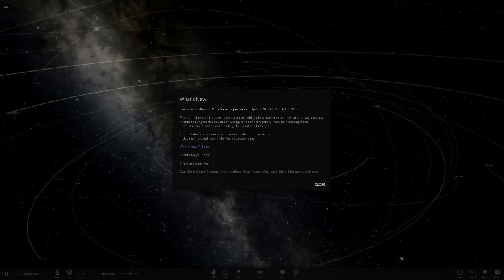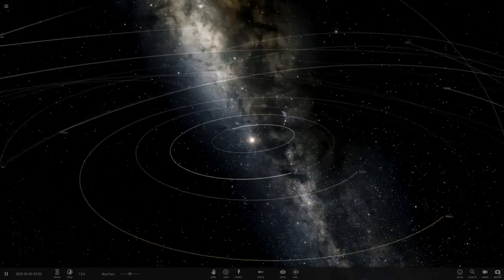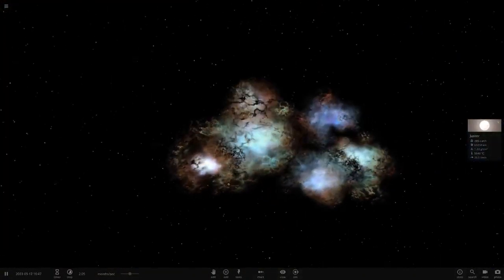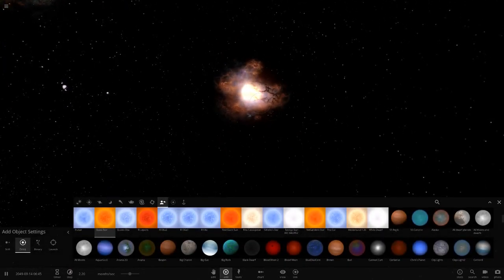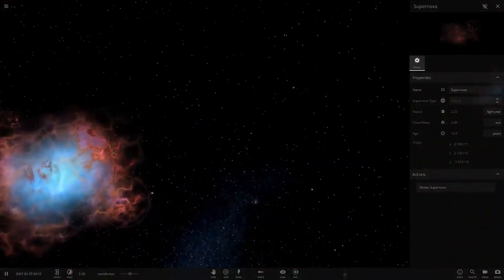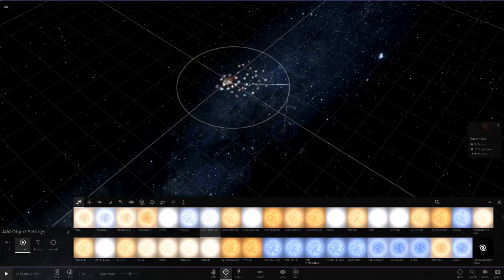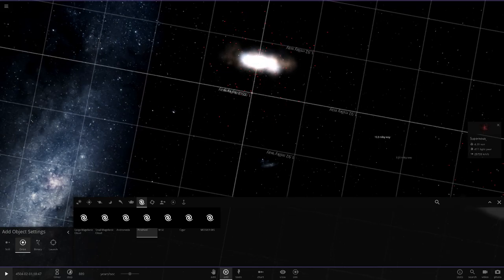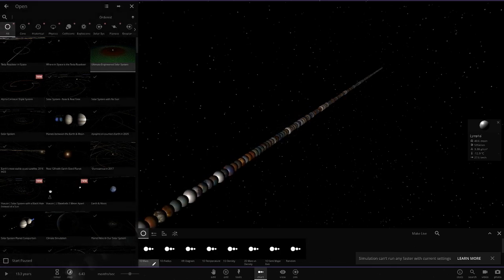Supernovas Look Amazing Now, Universe Sandbox ² Update 20.6